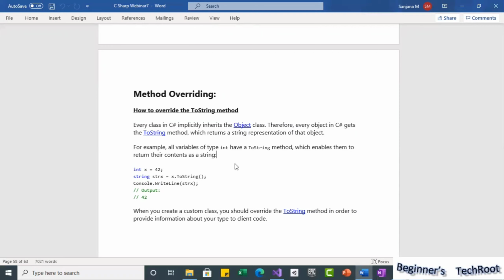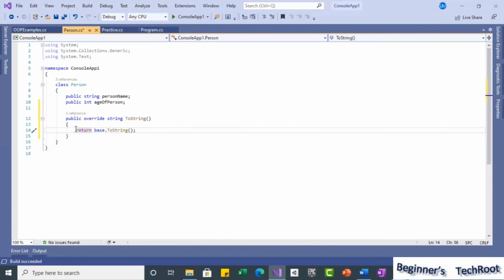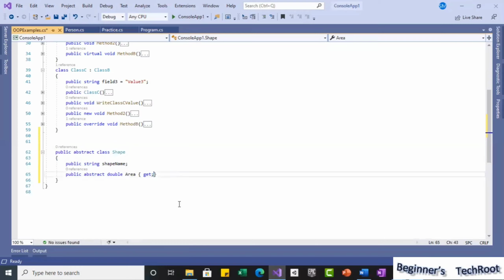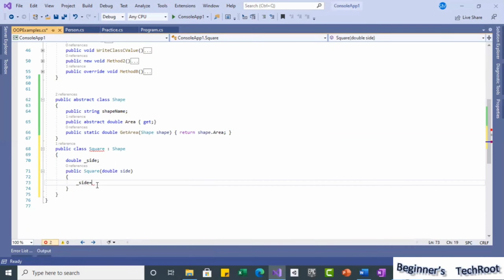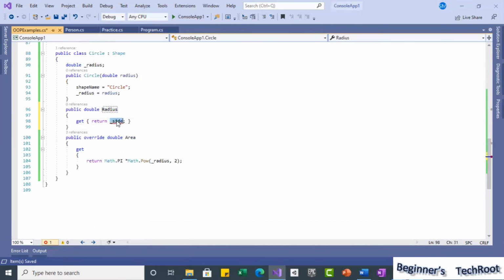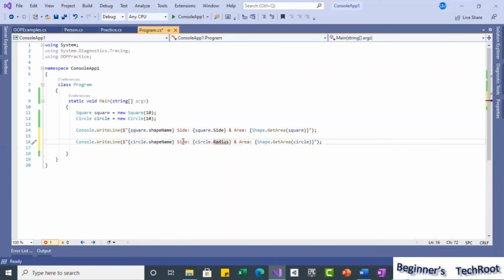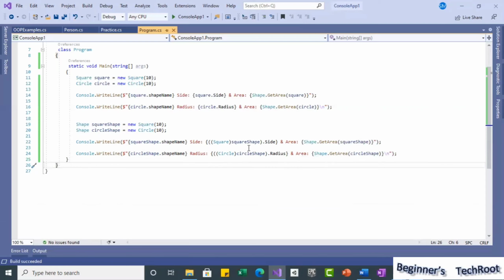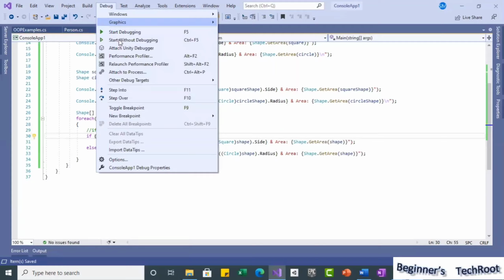Polymorphism Shapes example coding | Runtime Polymorphism | Method Overriding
This video explains the Runtime  Polymorphism with Method Overriding.

Chapters:

00:00 Start

00:06 Introduction to Method Overriding | Runtime Polymorphism

05:42 .ToString() Method Overriding Sample

18:16 Shapes Sample Programming for Runtime Polymorphism